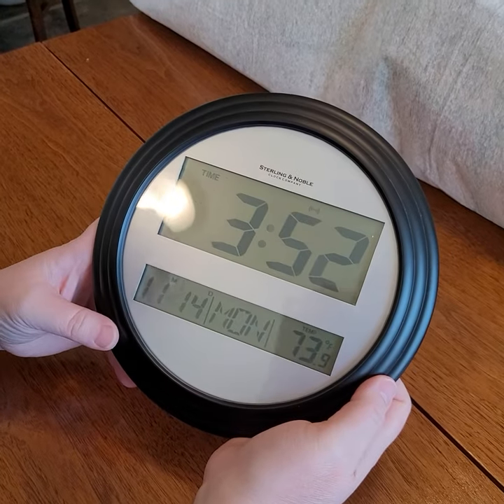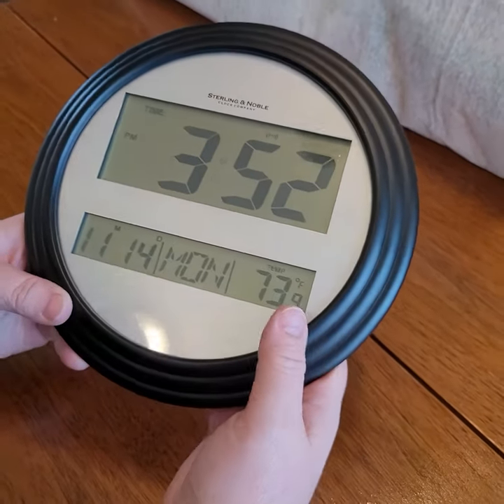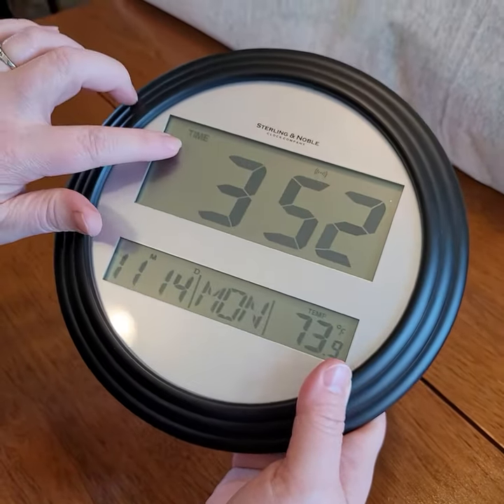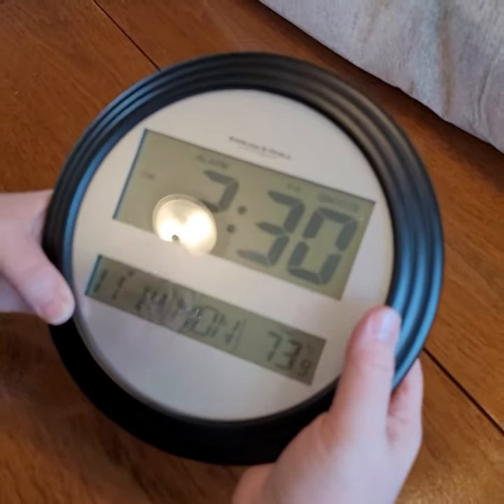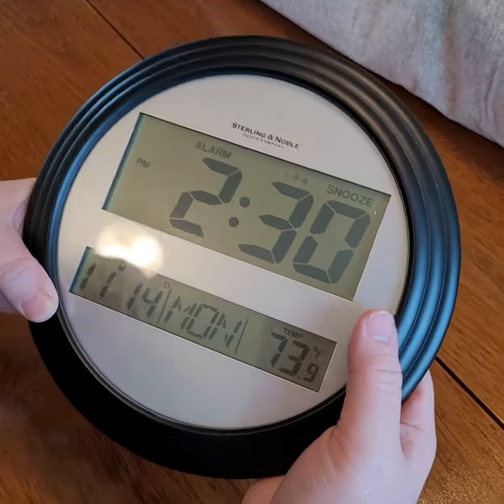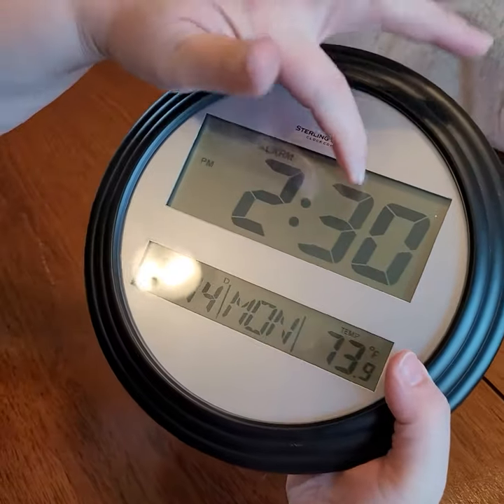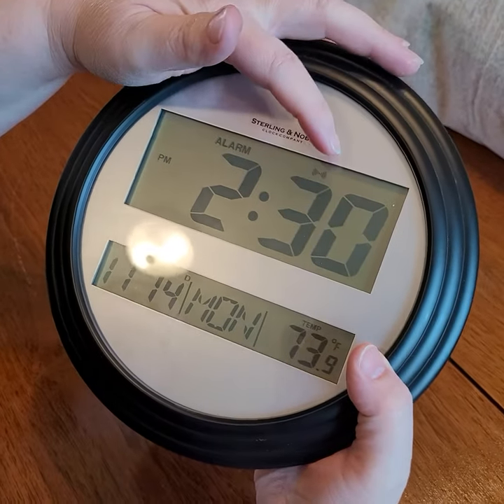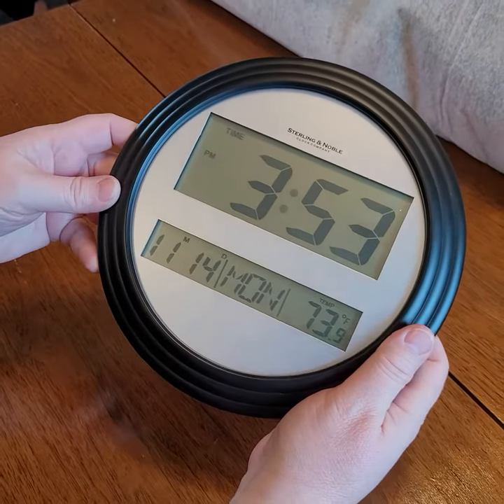How To Turn Off The Alarm on a Sterling & Noble Clock Company Wall Clock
How to turn off the alarm on a Sterling & Noble Clock Company round wall clock that features the date, day of the week, and temperature.